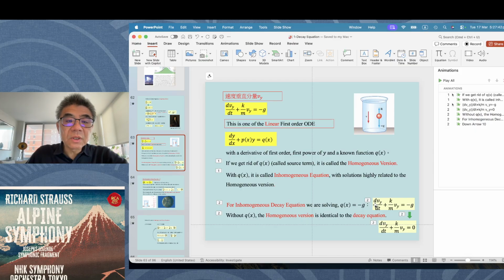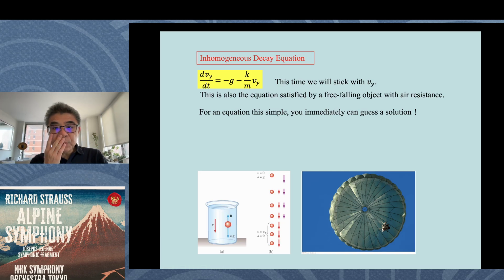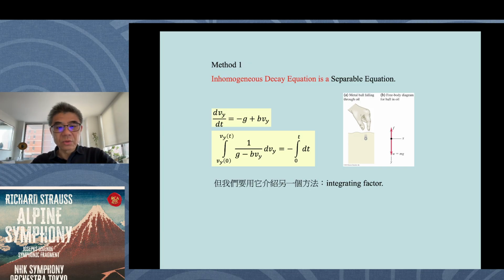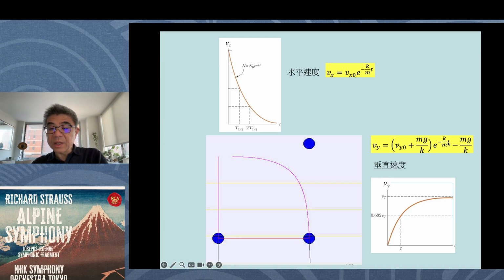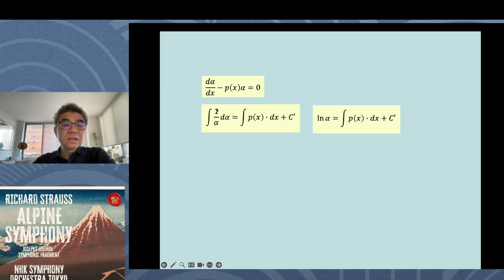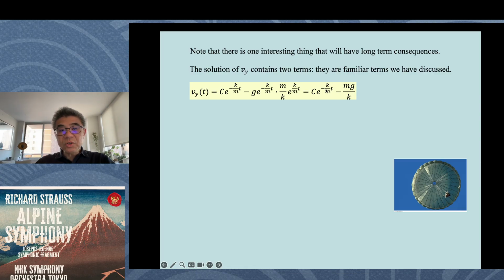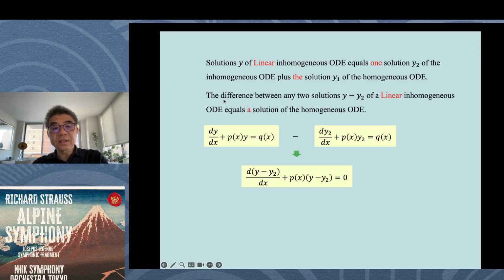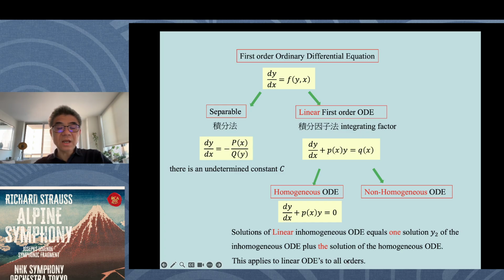數學物理 I Mar 19 2026 Inhomogeneous Decay equation-I